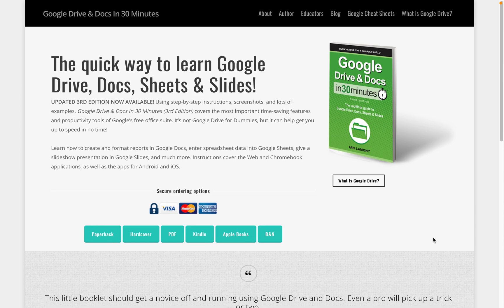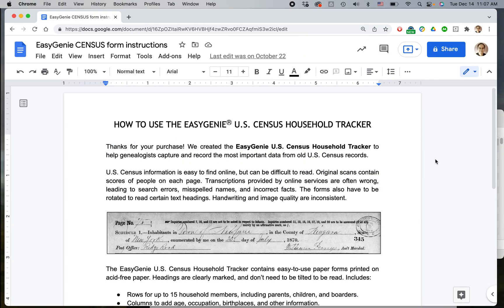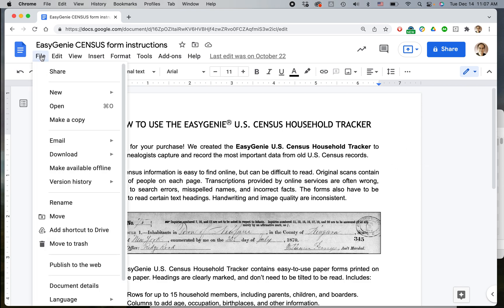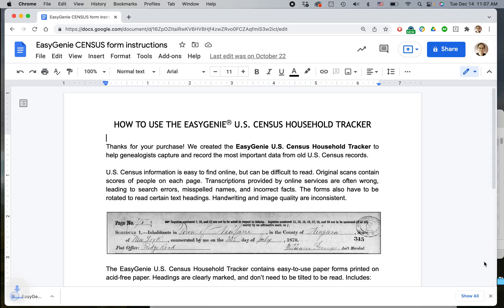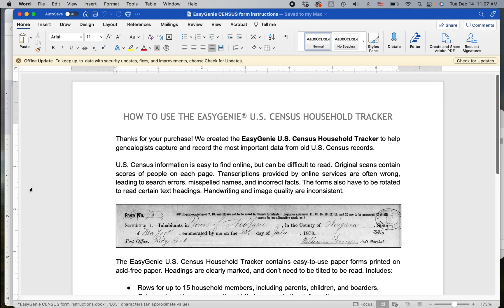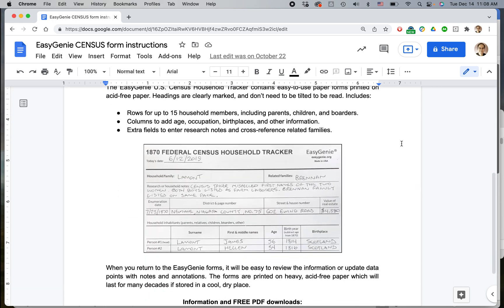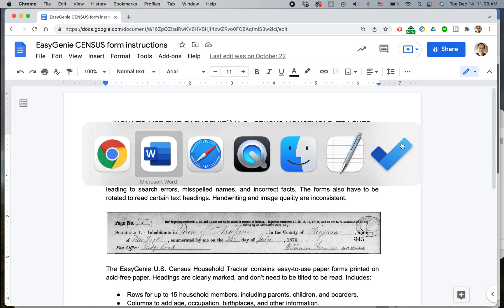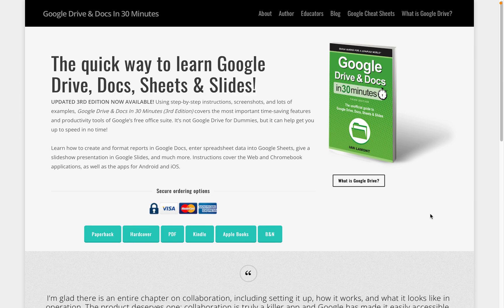Google Docs Tutorial: Convert Docs to Microsoft Word .docx (Windows/macOS/Chromebook) (2022)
From @in30minutes, learn how to convert Docs to MS Word. Narrator Ian Lamont is the founder of i30 Media Corporation, publisher of IN 30 MINUTES cheat sheets & guides.